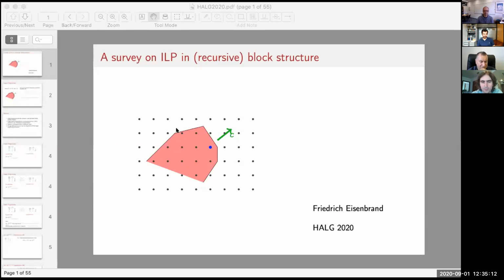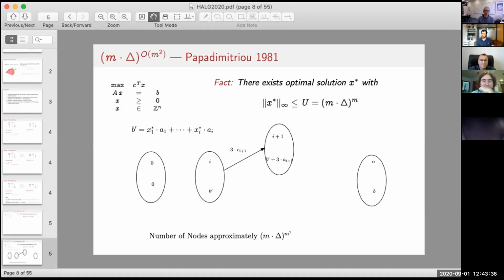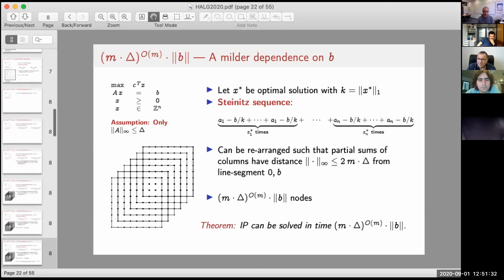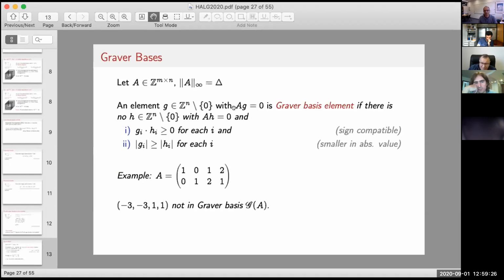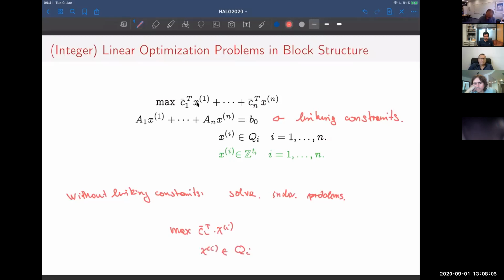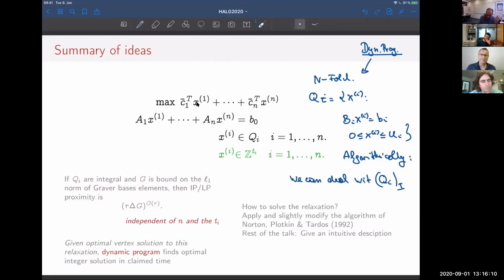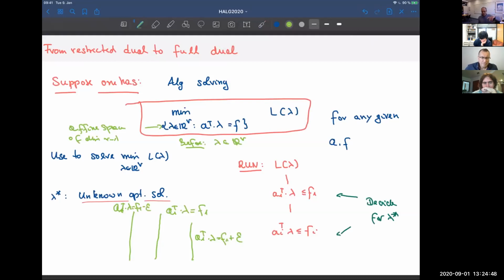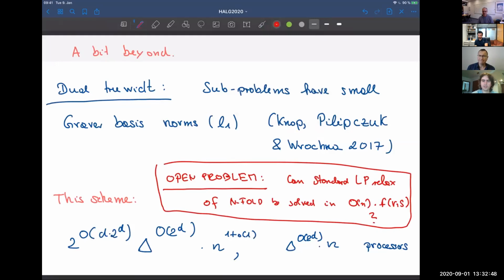Friedrich Eisenbrand, A survey on solving ILPs using proximity results and Graver bases